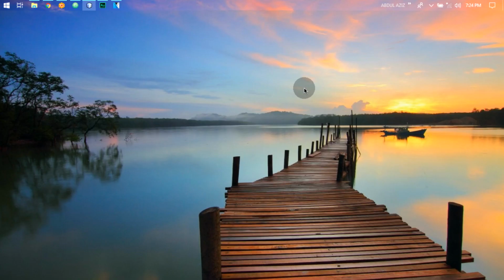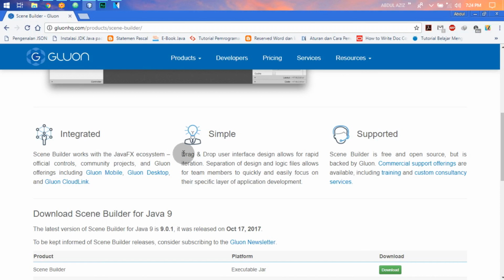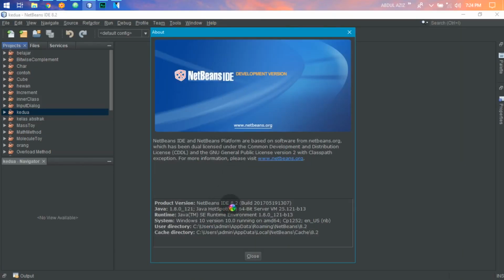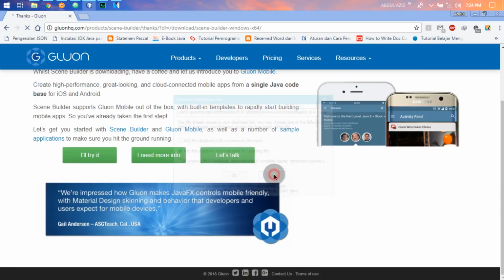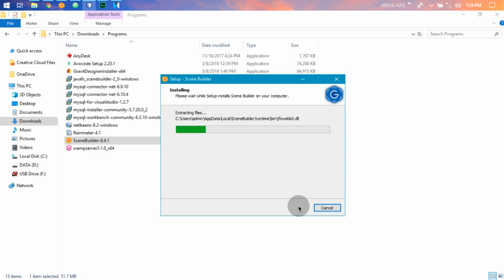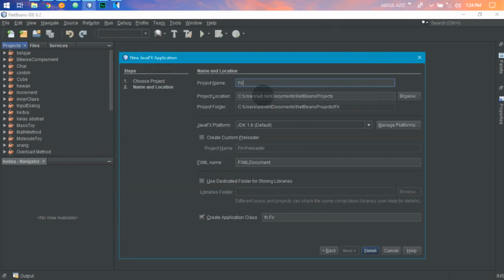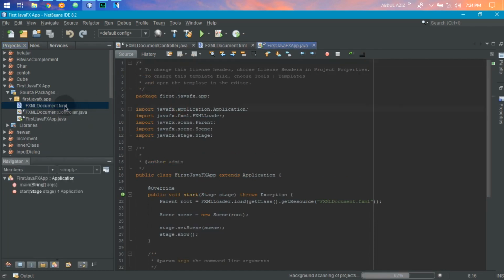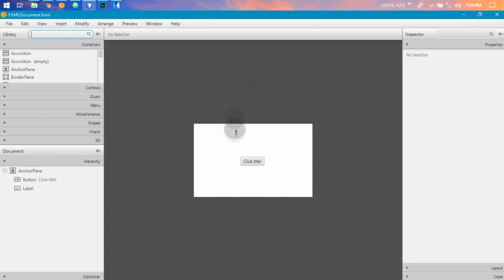How to Install Gluon Scene Builder for JavaFX FXML Application and Integrate with NetBeans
Hi everyone. This is Abdul Aziz Ahwan from Indonesia. Welcome back to me in YouTube. How are you today? Today is Sunday, but I still make a tutorial for you. Today we will talking about How to Install Gluon Scene Builder for JavaFX FXML Application and How to Integrate it with NetBeans. Ok, check this out.